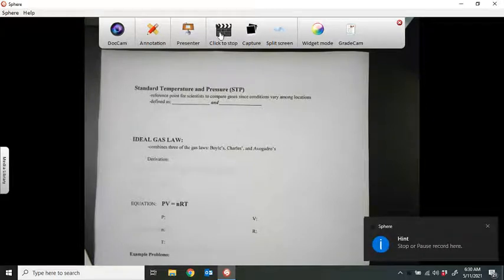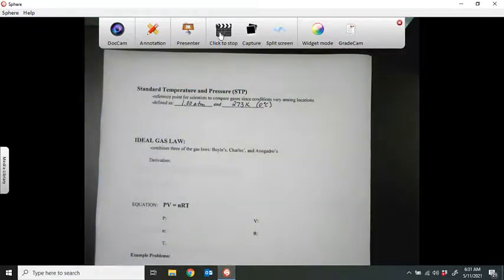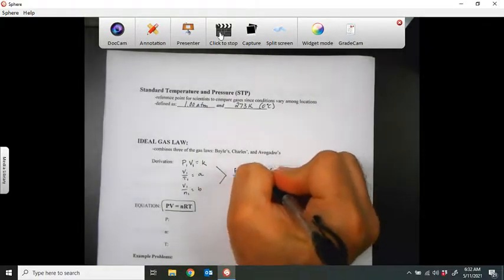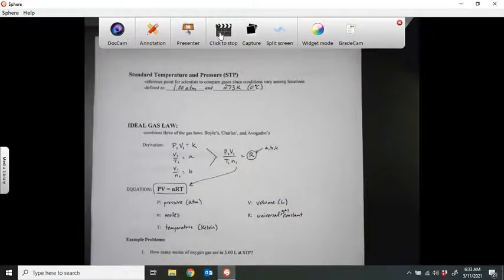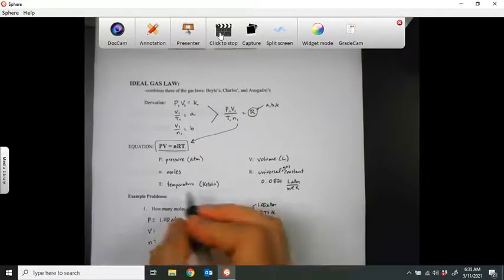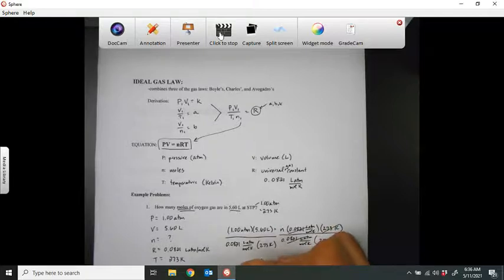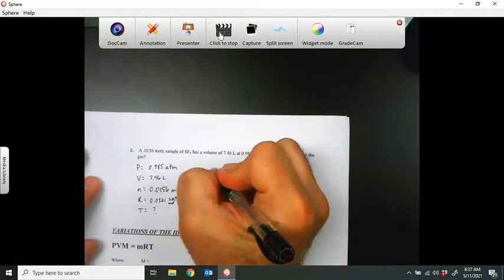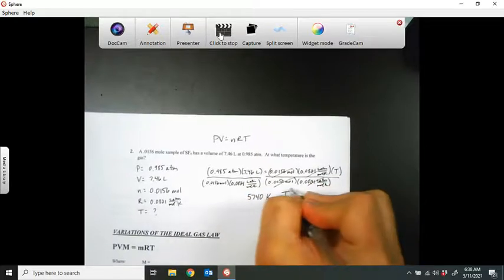Unit 8 Lesson 5 Video 1